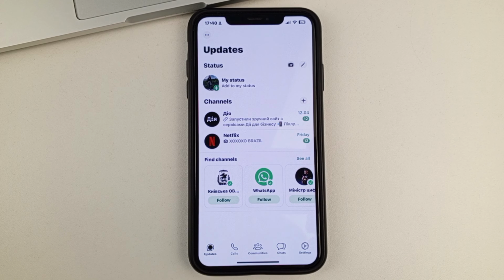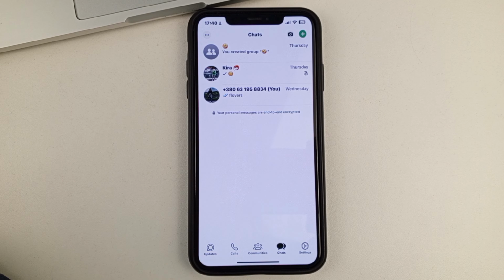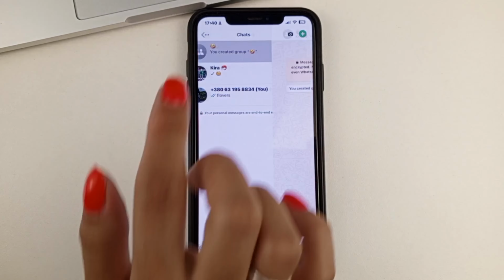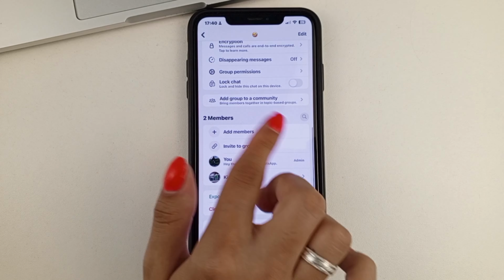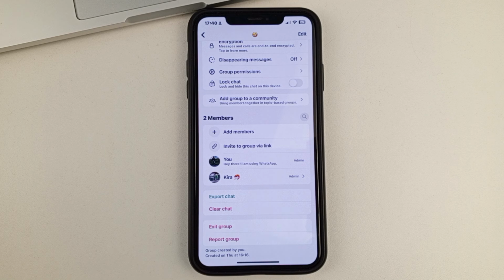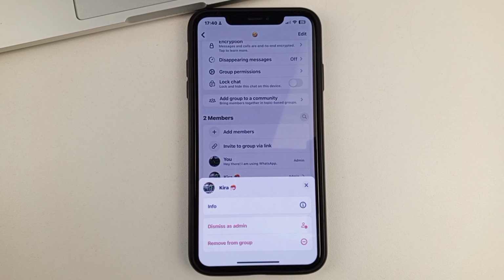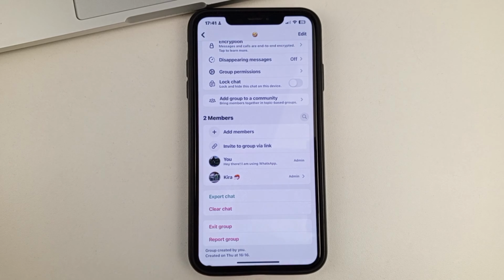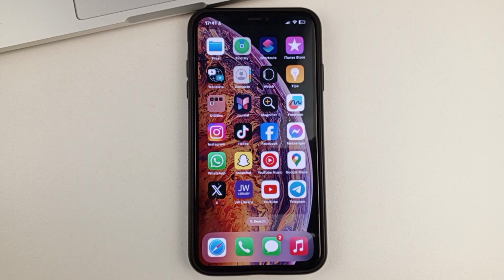How To Remove Someone From Admin In WhatsApp Group - Full Guide